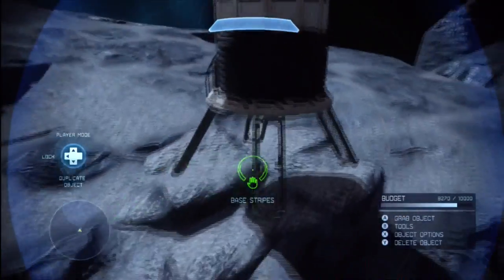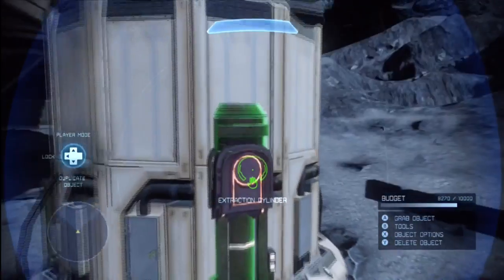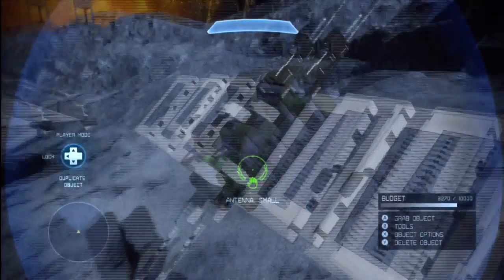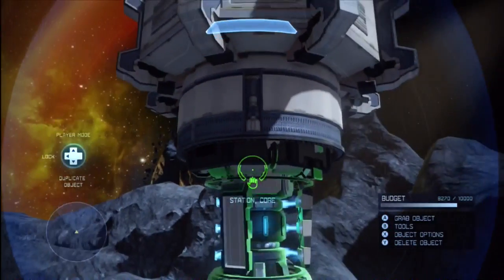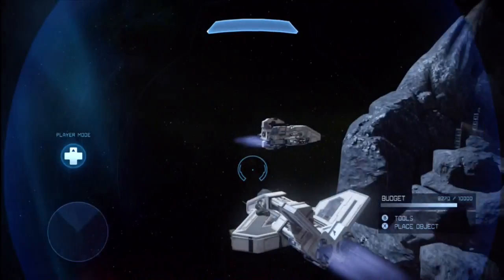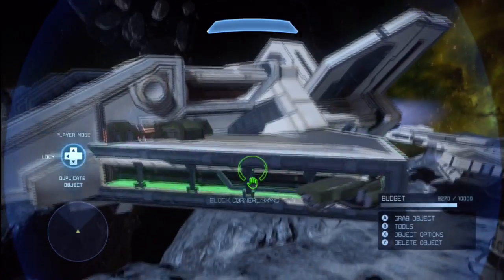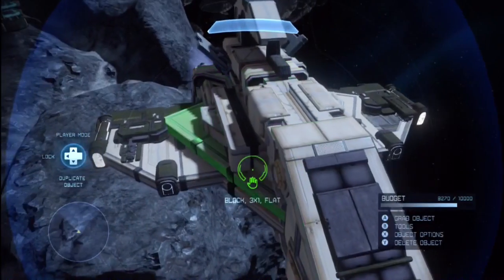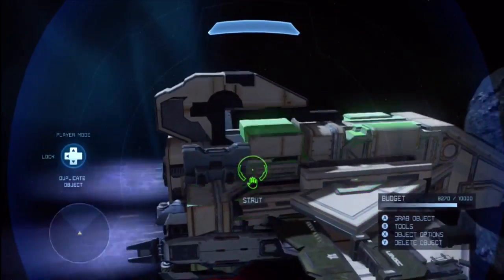"Space Vehicles" - Aesthetic Forge Tutorial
Learn how to build a series of space vehicles in forge. The amount of detail is stunning!

To submit your own maps and forge creations visit our forums on 343industries.org: